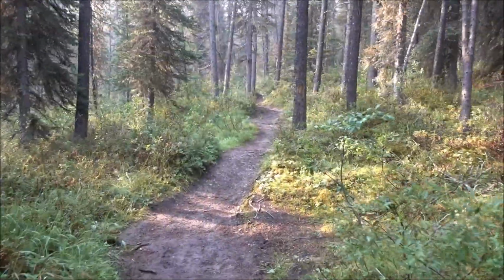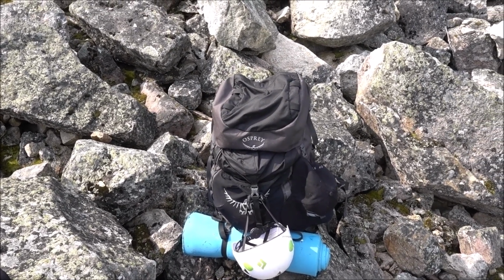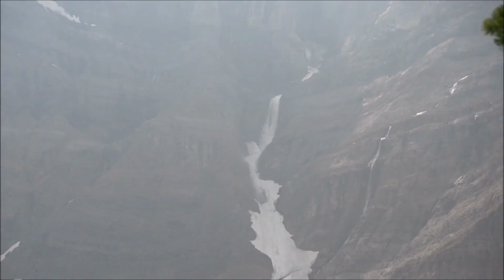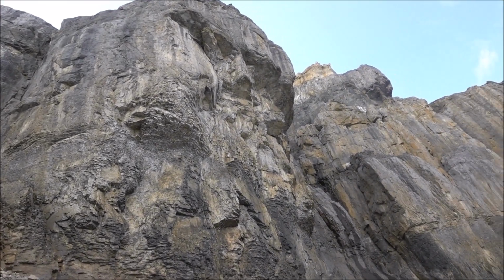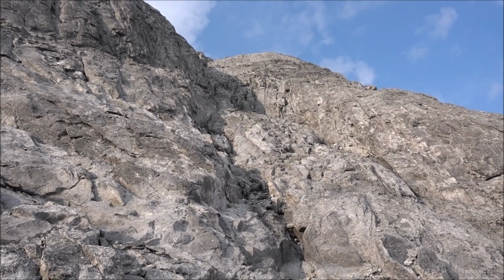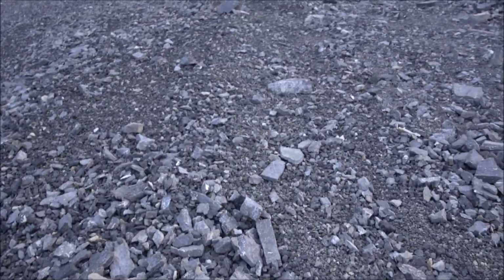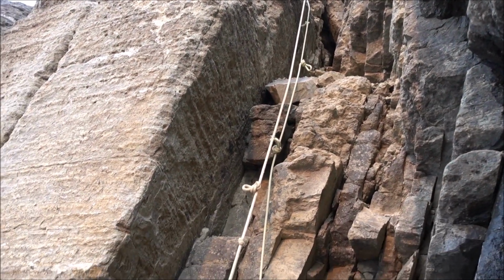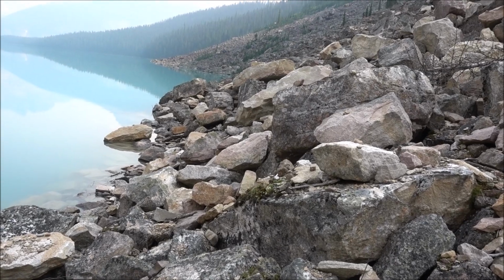Mt Chephren Summit Scramble (Sunset)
Completed my crazy goal of scrambling up Mt Chephren so I could bivy near the summit. Using my 75L backpack I hauled up a 2lb sleeping bag, bivy sack, sleeping pad, around 5L of fluids, food, all my clothes which was a lot, camera & other miscellaneous gear up the mountain.

Takes a while to get to the mountain before the 1700m of elevation begins, and with a regular pack it's a difficult scramble but with the bulk and weight this time it was beyond difficult. Smoke was thick but it was still a pleasure to not only make it to the summit for a second time, but to enjoy sunset & sunrise on the mountain.

At around 10pm I built a wind shelter and set up my bivy for the night between Chephren & White Pyramid which was safe from rockfall but a bit windy. With all my layers I kept warm & had a decent sleep. Headed down around 530am through the cliff bands with some help from the ropes & made it back to the parking lot around 130 in the afternoon. Hoping this video helps people who wish to summit this mountain, and will inform of time needed plus all the risks involved so people can be more prepared. First song is Feeling Your Know by DJ Taz Rashid. Second song is Varoeldur by Sigur Ros. Third song is Endurance by Invention_. Fourth song is Slopes by Yasper & Philanthrope.